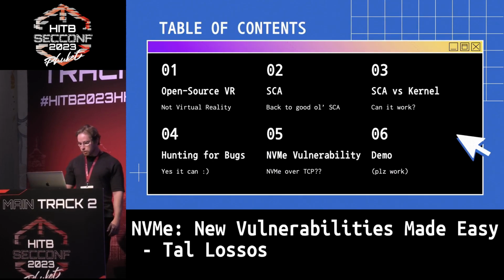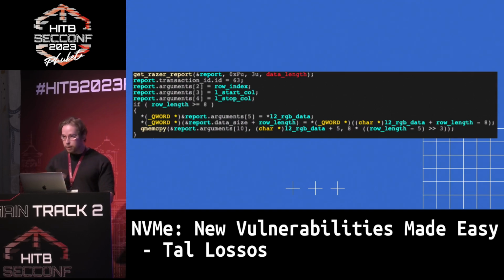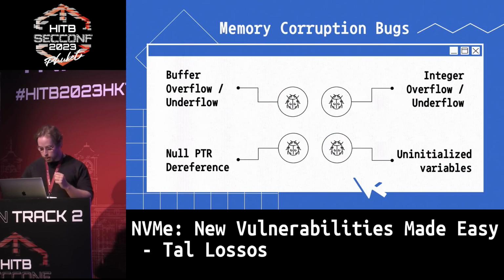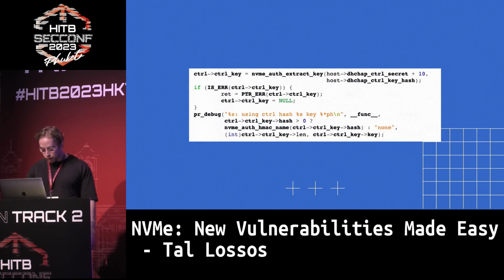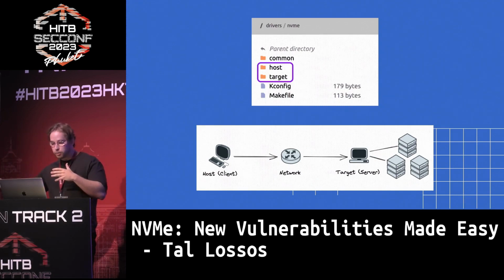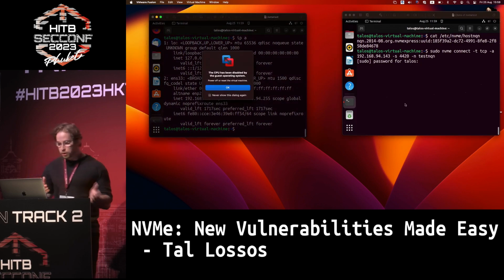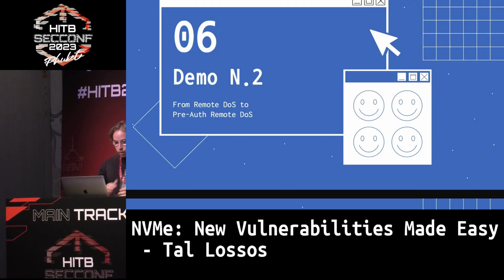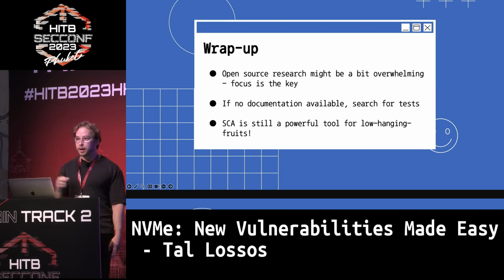HITB2023HKT D2T2 - NVMe: New Vulnerabilities Made Easy - Tal Lossos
NVMe technology is part of every Could Service Provider, and nowadays, Cloud Services are perhaps the most important cornerstone of modern computing. For this technology to work effectively, there’s a need for a reliable communication standard between the different services and their storage, and that’s exactly where NVMe comes to play.

In this session, we’ll see how I discovered a pre-auth remote vulnerability in the NVMe implementation of the Linux kernel in a matter of minutes and how you can do it as well.  I aim to share my research methodology and further emphasize the need for SCA tools as part of any major production pipeline and will support my claims with other vulnerabilities I discovered in leading vendors such as NVIDIA and the Linux kernel.

The ease with which such vulnerabilities can be detected and exploited, combined with the fact that it’s done in the pre-auth stage and requires no more than a slight misconfiguration, makes this kind of attack vector very dangerous – and awesome.

Tal Lossos is a Security Researcher at CyberArk Labs with years of experience in kernel module development with a deep interest in OS internals and currently focuses on bug hunting in the Linux kernel. In his recent works, Tal discovered multiple vulnerabilities in drivers causing elevation of privilege.